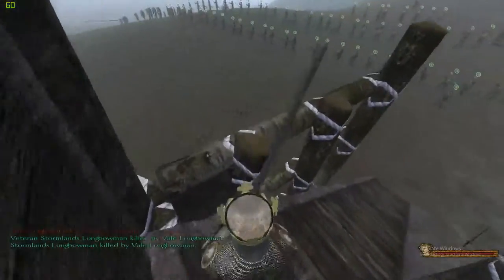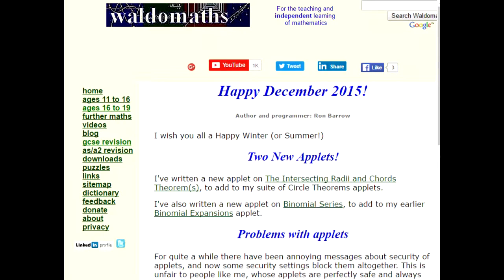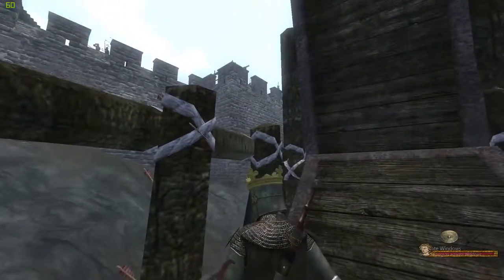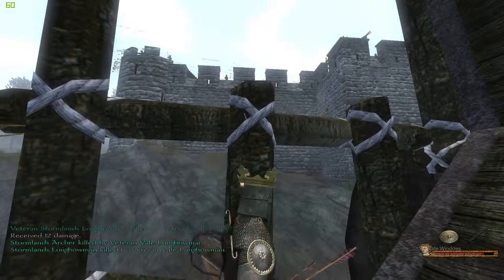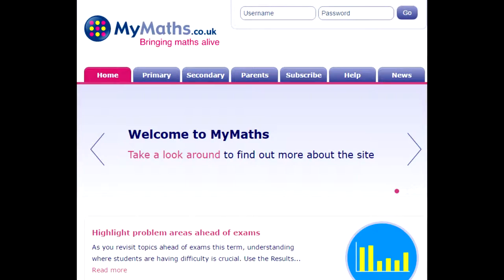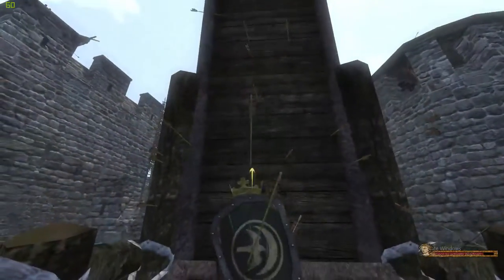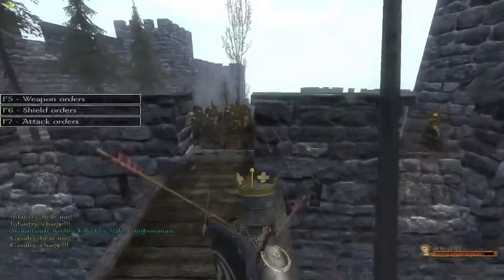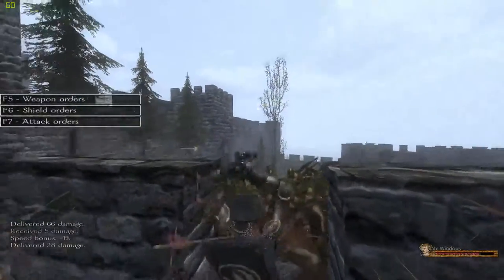GCSE maths revision sources 2016 + aCoK 2.1 siege gameplay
In today's video I will be going through some GCSE maths revision sources that you can try out to help you get that wanted grade in GCSE maths.